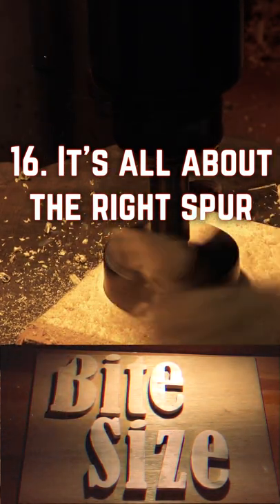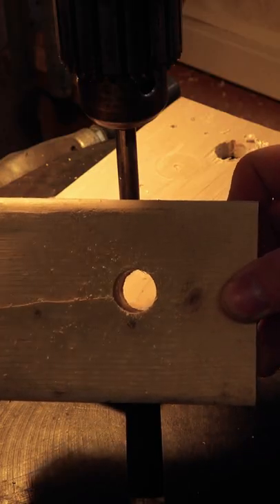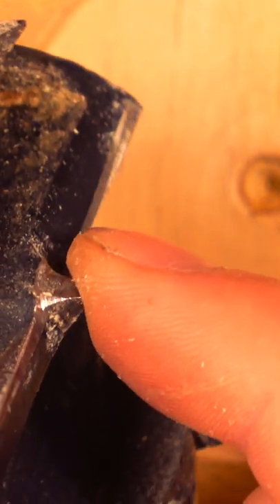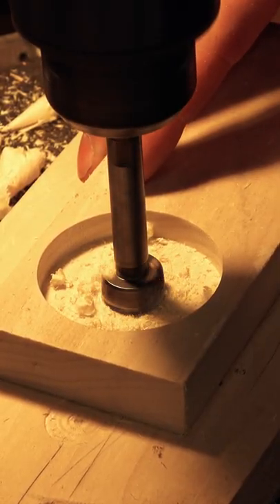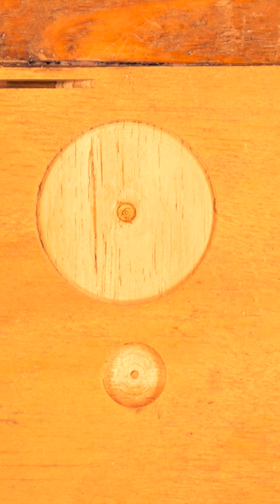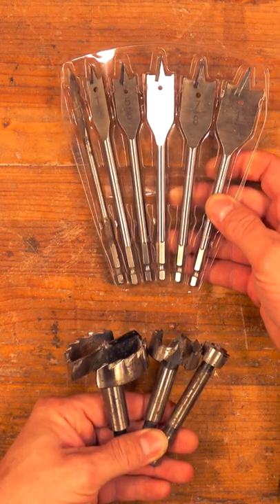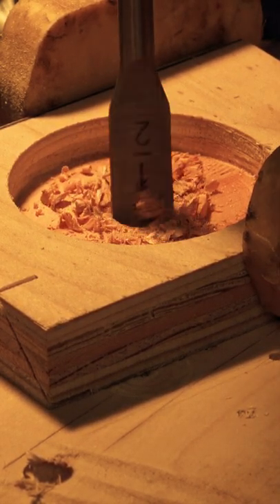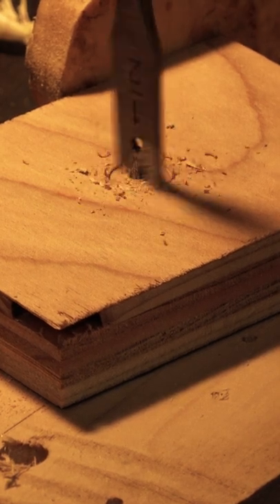16. It's all about the right spur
16. It's all about the right spur

Forstner Bits are the best way, bar none, to drill large, clean holes.

Most of the time, when we use these bits, we’re simply making a hole through a piece of wood.  They can become troublesome when we want to drill a hole within a hole.

The spur, found in the middle of the bit, is responsible for giving us accurate holes…safely.  Naturally, because of the spur, it’s important to drill the largest hole first, followed by the smaller hole.  But because larger bits have much larger spurs, when it’s time to follow up with a smaller bit with a smaller spur, we’ve lost both accuracy and safety.

The solution to this?  When you buy a set of Forstner Bits, buy a set of spade bits.  These bits have large spurs that center themselves in the holes that were created by previous spurs.  The second advantage to using spade bits is that the spurs create a hole that’s large that when you flip the board over, you can easily drill it the rest of the way.

Sub and follow for more bitesize tips.
Keep making things.

Michelle B
Keith Current
William L McNally
Jerry Adams
Tommy QR
Zach Finch
Rich Lightfoot